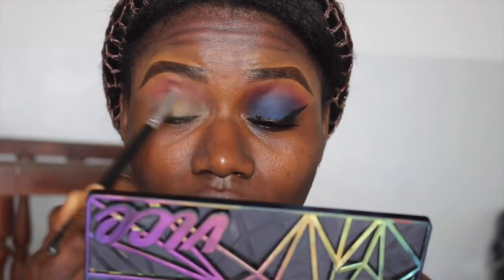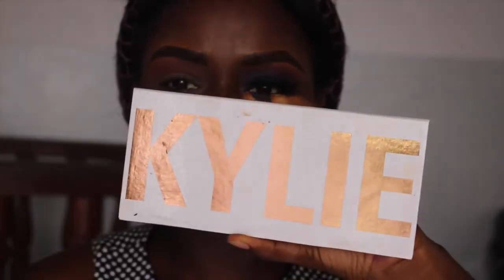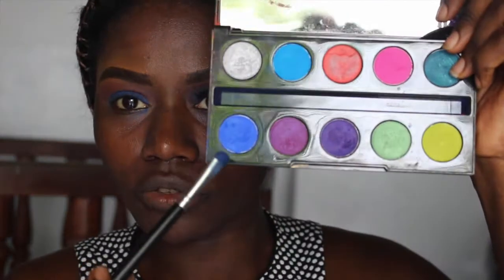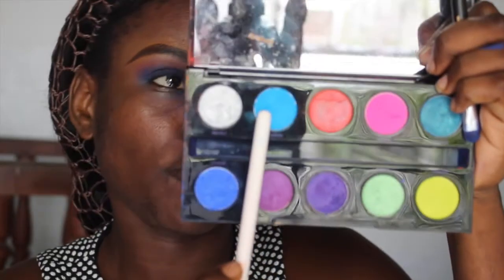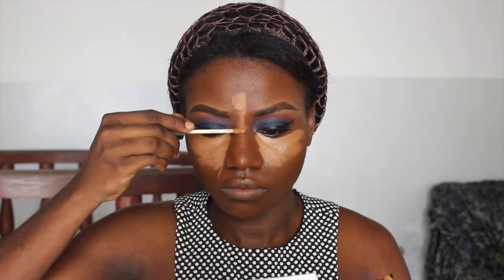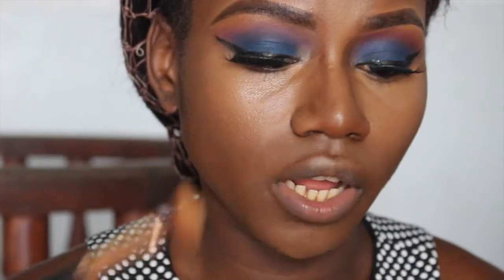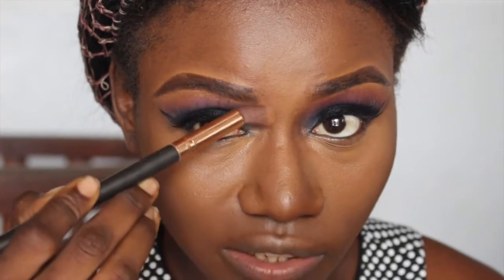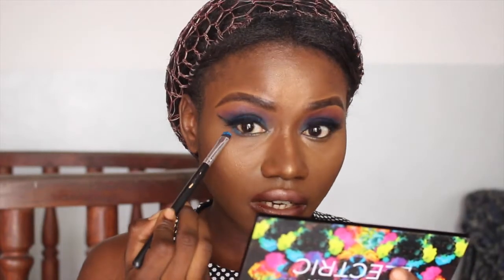COBALT BLUE MAKEUP TUTORIAL ON DARK SKIN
**READ ME**
Hi guys today i am back with another makeup tutorial is a cobalt blue inspired makeup look. i hope you guys like the videos please do not forget to like, share and subscribe